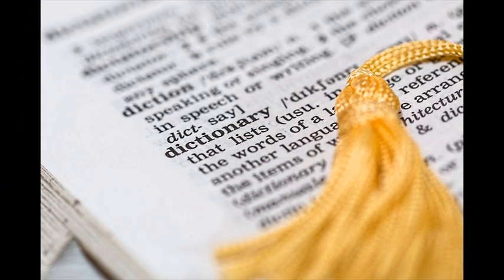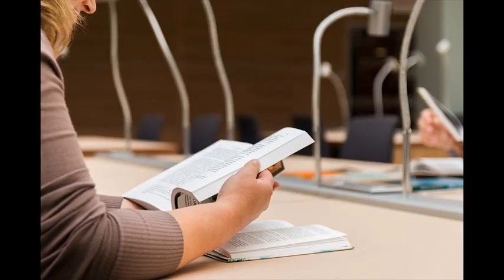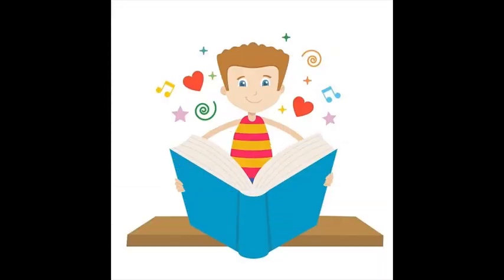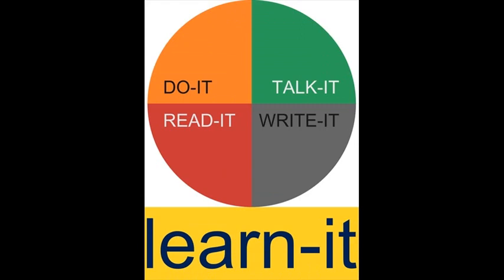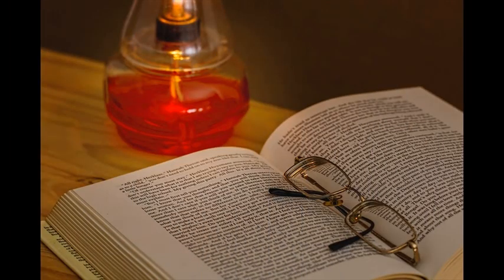how to read faster and understand at the same time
Know how to read faster and understand better through this speed reading technique. .
how to read faster - teach your child to read fast and fluent reader .
1,000 Books A Year: How to Read Faster and Understand More.
how to read faster - 3 steps to read faster – truth on speed reading
how to read faster - how to read faster?
how to read faster - how to memorize fast and easily
words per minute
Reading hacks
to read super fast
how to read faster jim kwik
improve comprehension
steps to read faster
how to read faster in hindi
read novel faster
learning skills
self help
how to increase reading speed
after school programs
habits of successful people
how to read faster in english
Comprehend better
improve reading skills in english language
read faster without losing comprehension
cal newport
hack to read faster
on how to read are
read novel faster
improve comprehension
cal newport
Read faster
how to memorise
improve reading skills ielts
rich dad poor dad
how to read better
how to read better and faster
quickly read
Understand better
college tips for freshmen
native speaker